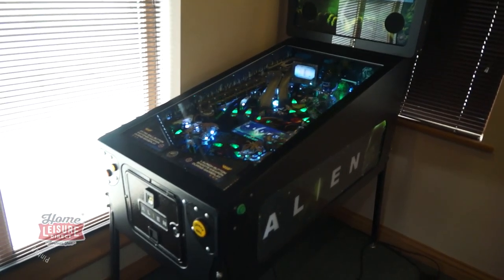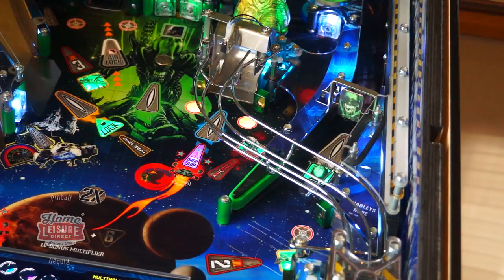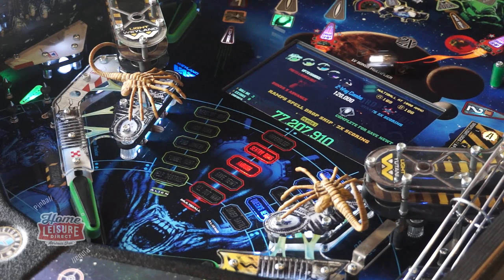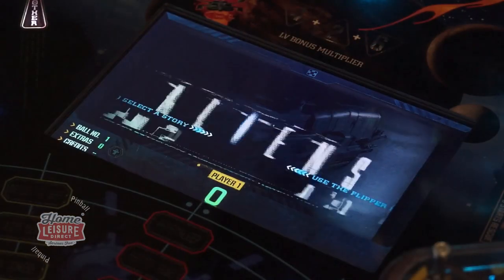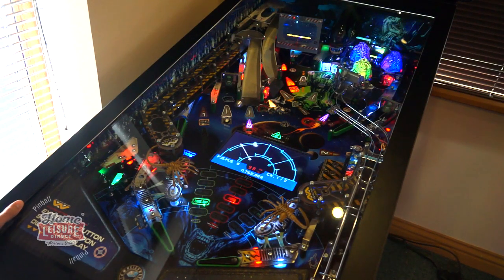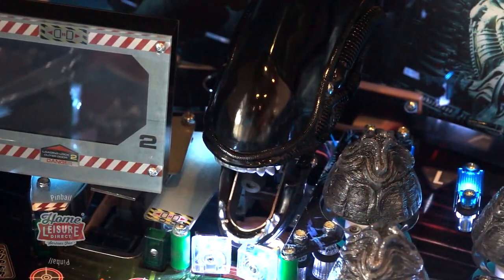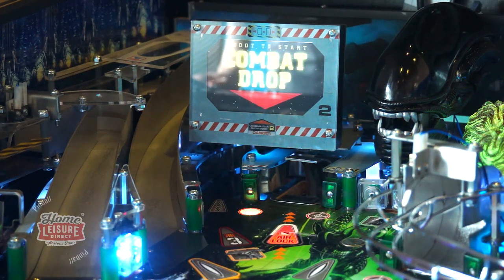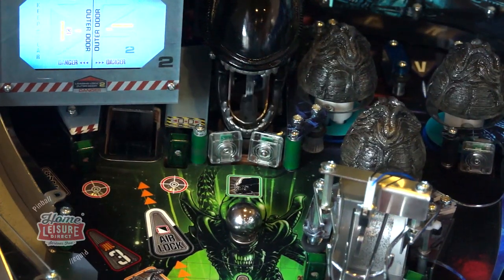Alien LE Pinball Machine (Heighway Pinball) (sold)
Looking for this pinball machine? Available with award winning service from The UK's largest Games Room Retailer. Pay now or buy on finance!

Hunt or be the hunted. Alien pinball by Heighway Pinball puts players into the frightening and futuristic world of Ridley Scott's Alien franchise.

This rare pinball machine is the LE version of the game, limited to only 500 units worldwide!